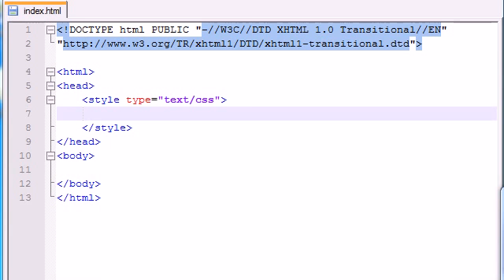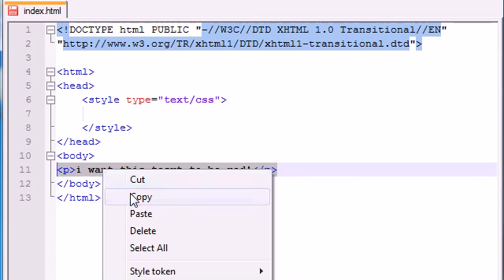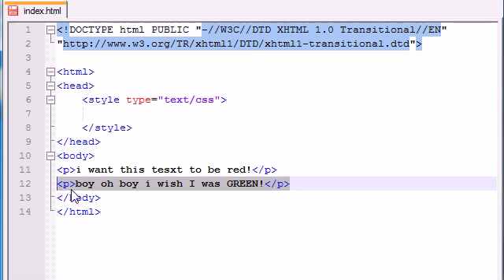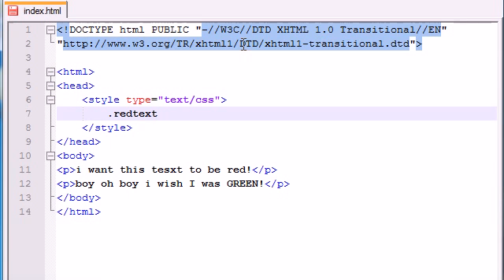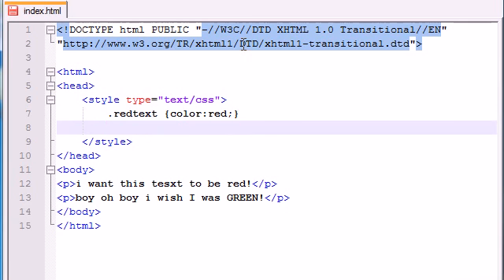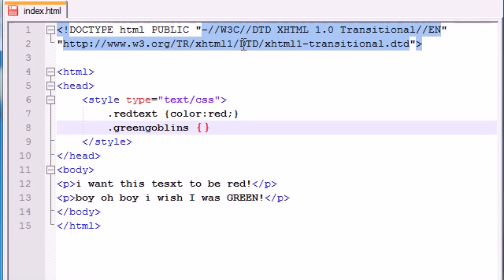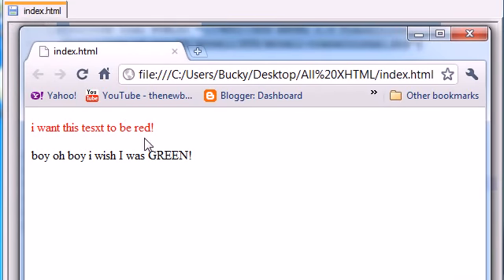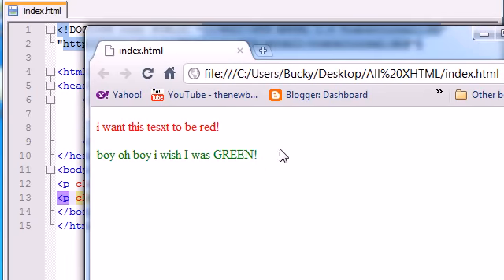XHTML and CSS Tutorial 30 Styling Using Classes ‏